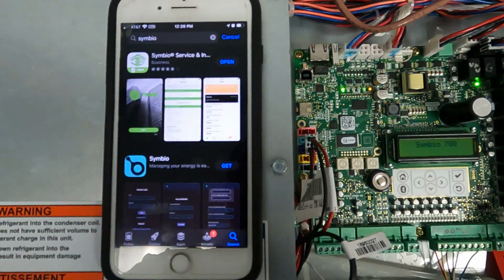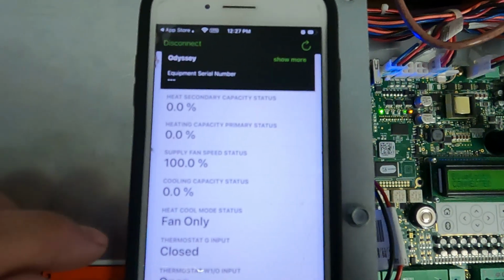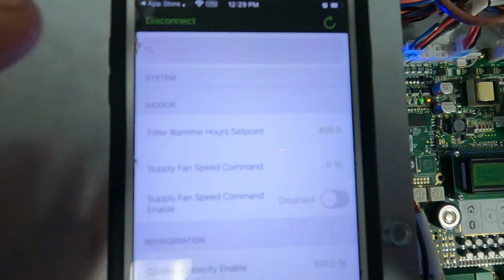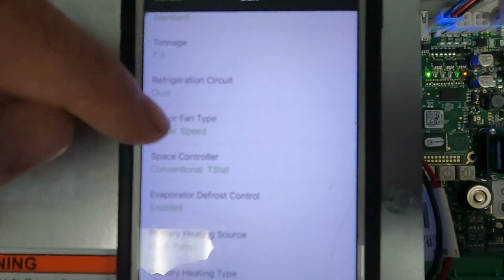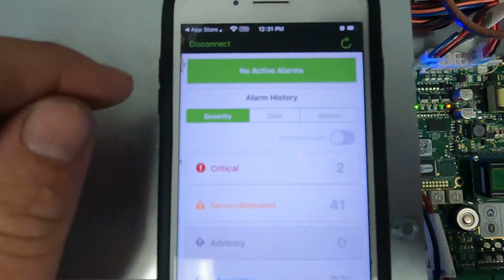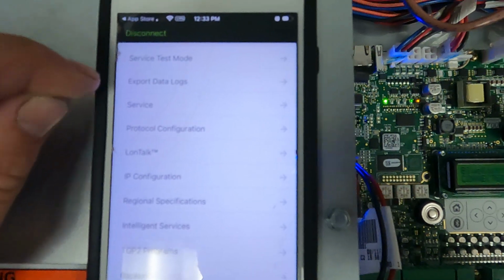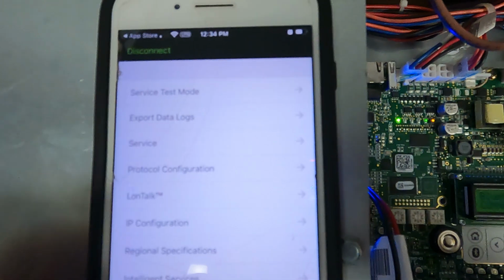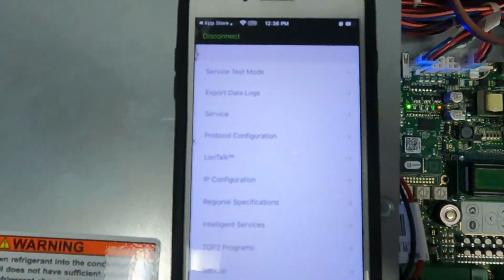Trane American Standard Symbio 700 App Configuration and Navigation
Brief overview of the Symbio 700 app and setting up common parameters.